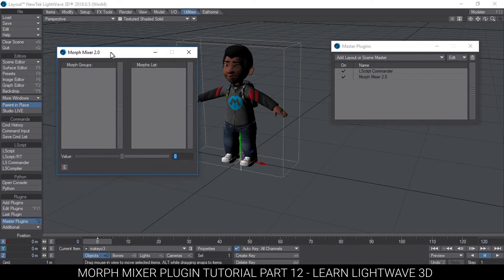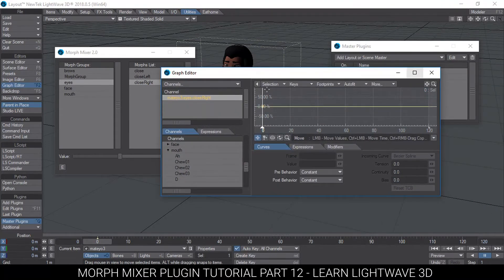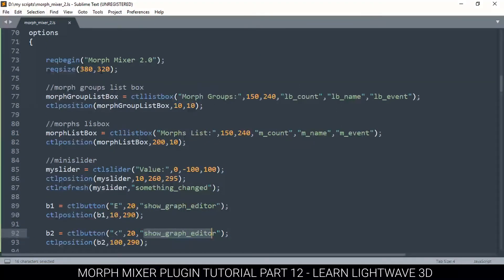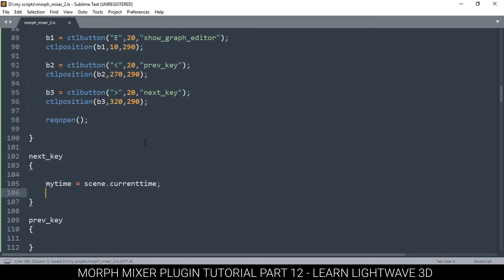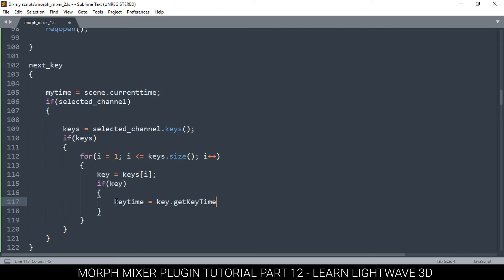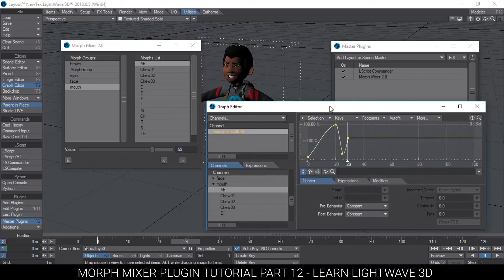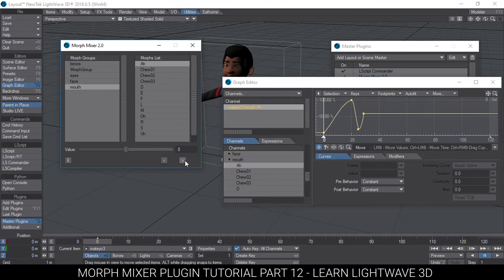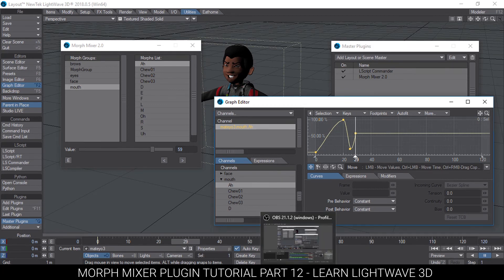LScript Tutorial | Morph Mixer Part 12 of 13 | Lightwave 3D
learn how to create a morph mixer type plugin using LScript in lightwave 3D